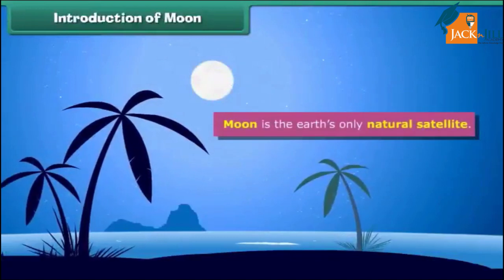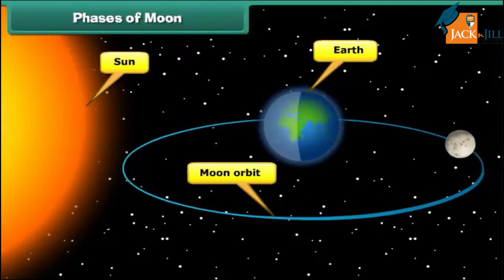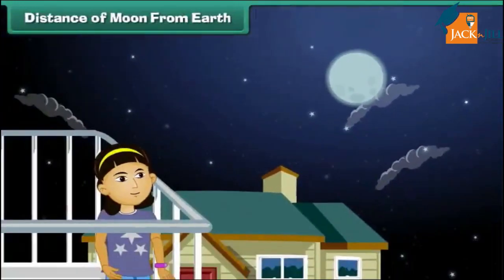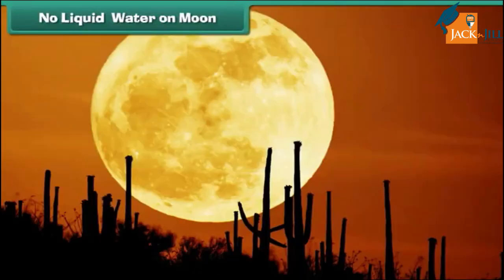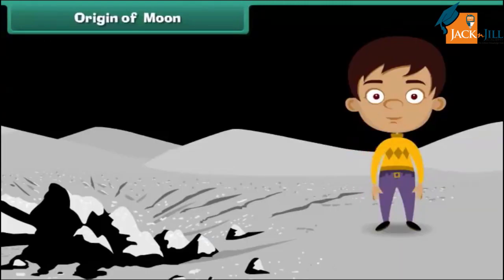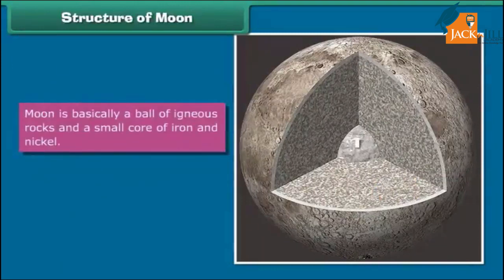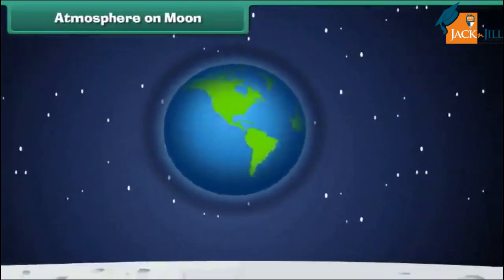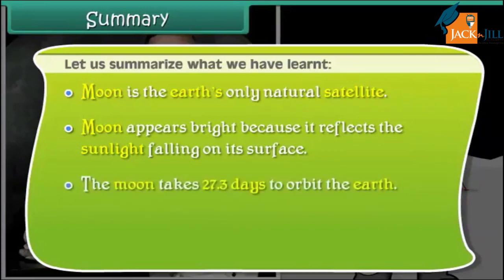MOON || E.V.S. || CLASS 5 || ANIMATED VIDEO